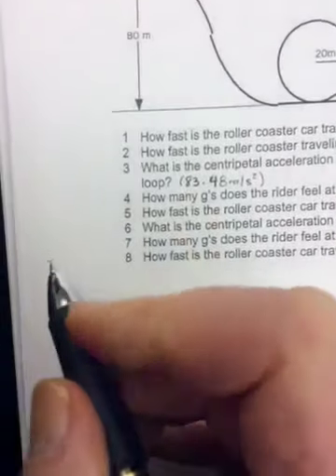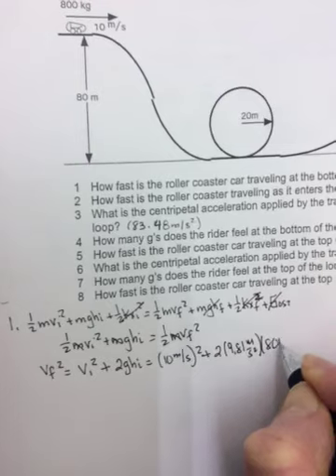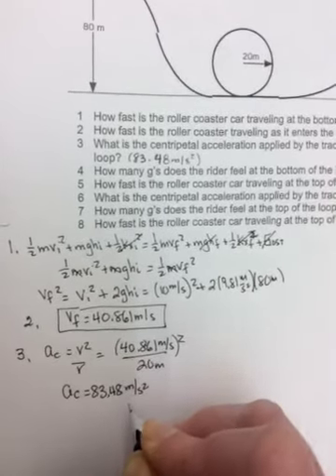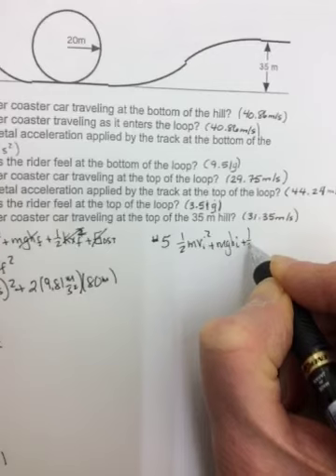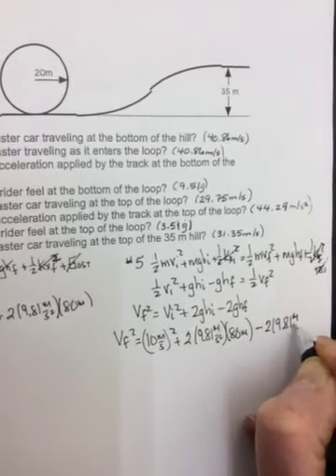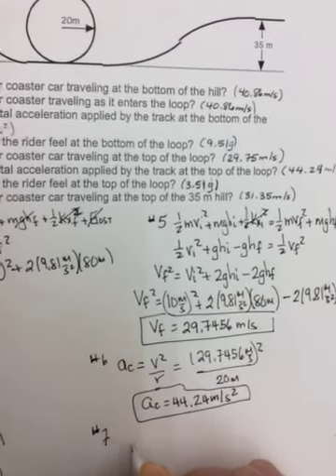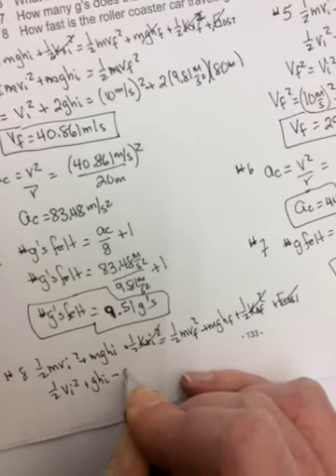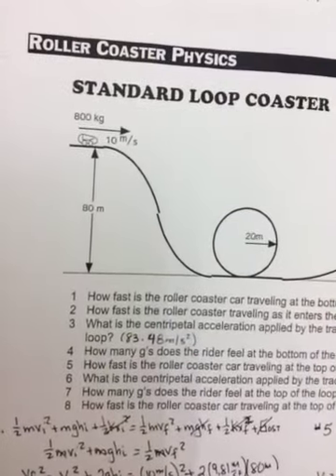Physics 12 Standard Loop Roller Coaster